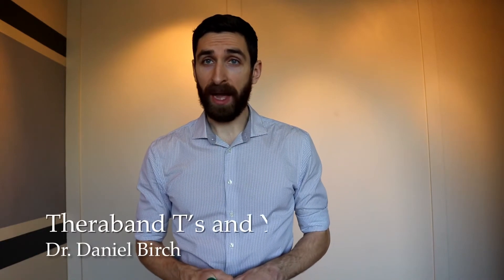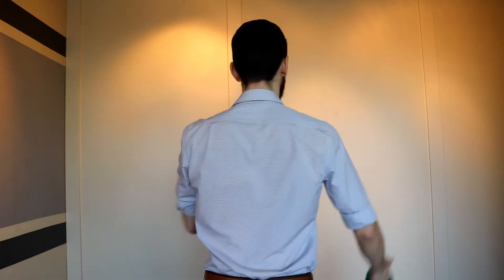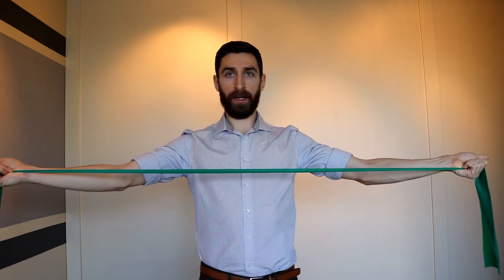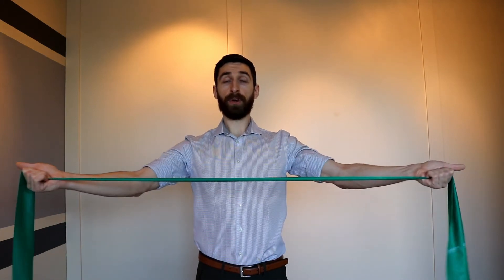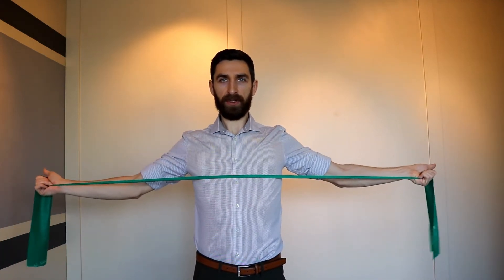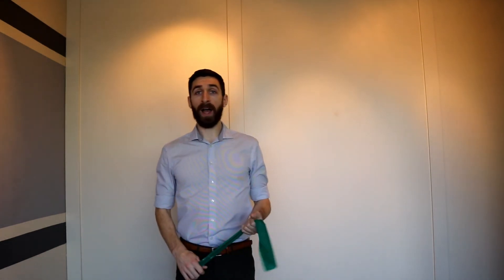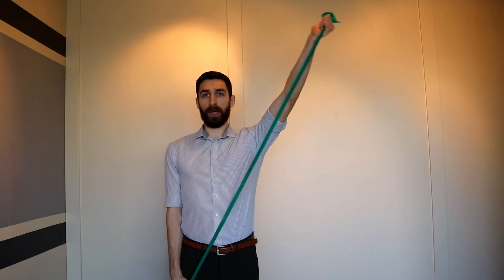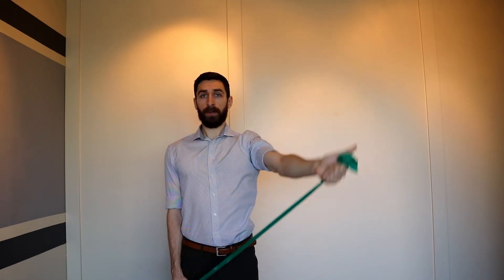Shoulder Theraband Exercises (Ts and Ys)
The standard T’s and Y’s shoulder strengthening and stability exercises can also be done with therabands. The following video covers the standing theraband set up for these exercises.
For more information and videos check out my YouTube channel and Instagram @drdanielbirch.